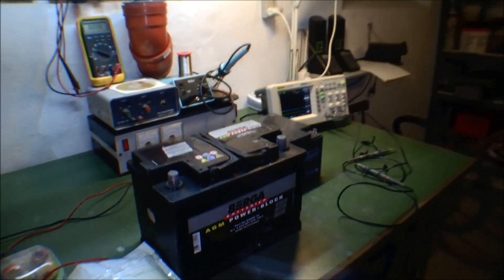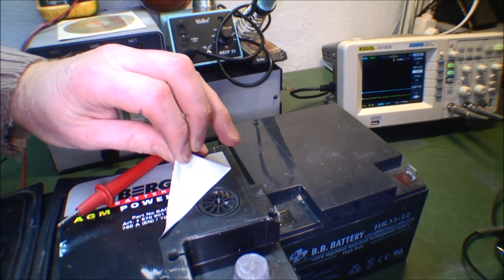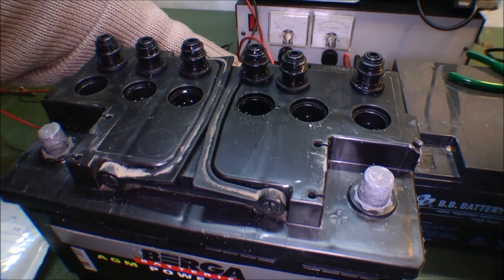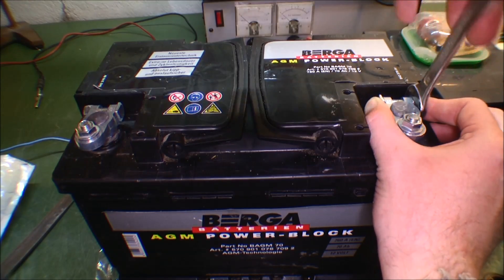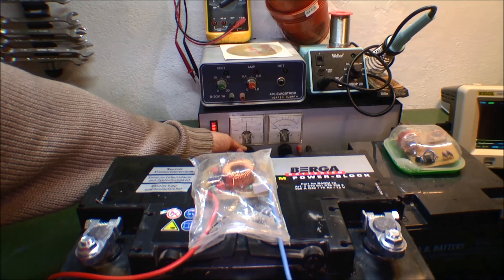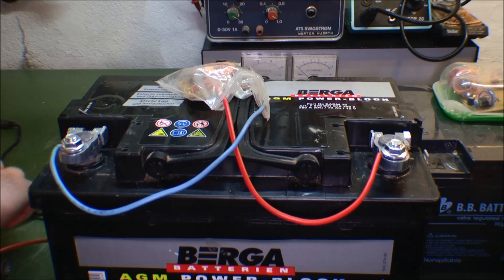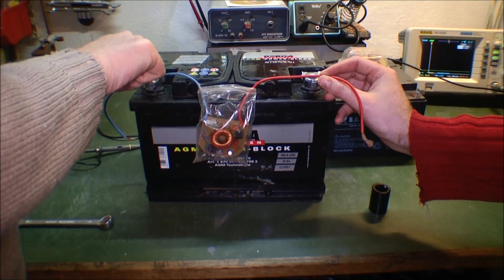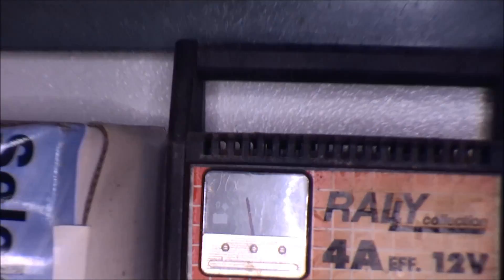Mounting battery desulfator and chek on Oscilloscope - 134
I have heard and seen a lot about desulfators, But do they work and what do they do? Together with my two cousins, we setup and see how the signal from a desulfator on a Oscilloscope (Rigol DS1052E)

If you want My PlayHouse Desulfator Kit 1.1, it can be ordered